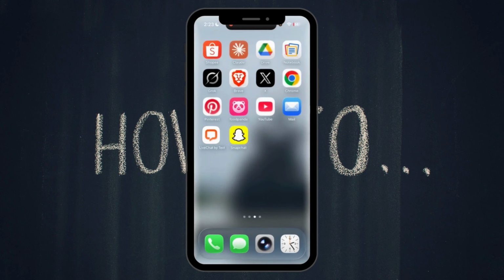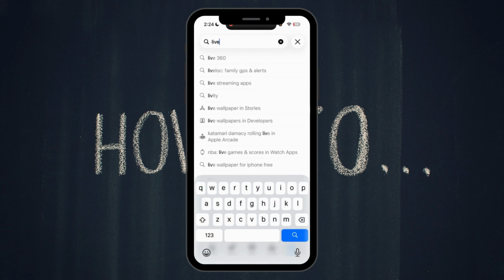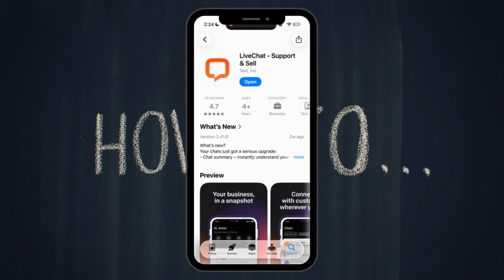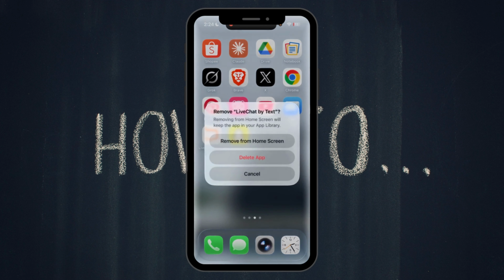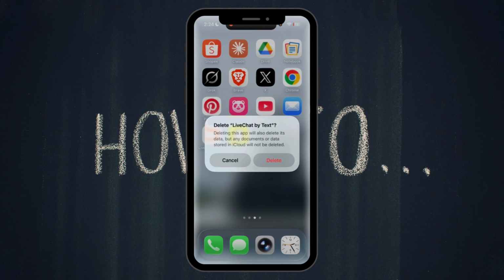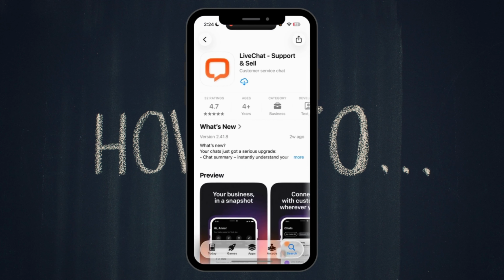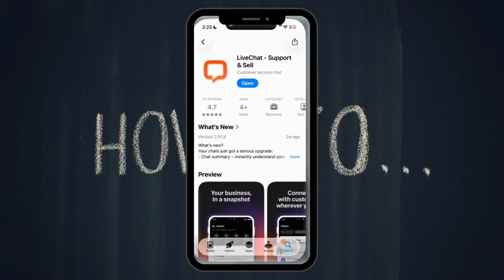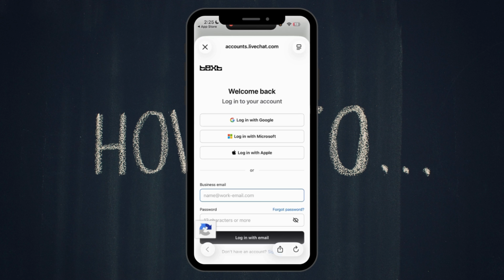How to Update LiveChat App Step by Step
How to update LiveChat app step by step on your device.
This tutorial shows how to download and install the latest LiveChat app update quickly and easily.

Whether you're using Android, iPhone, Windows, or Mac, this step-by-step guide will help you update the LiveChat app to the newest version for better performance and features.

📌 What you’ll learn:
• How to update the LiveChat app
• Where to check for LiveChat updates
• How to install the latest version
• Fix issues caused by outdated app versions
• How to update LiveChat on mobile and PC
• Tips for keeping LiveChat updated automatically